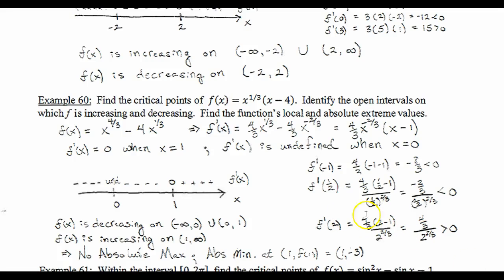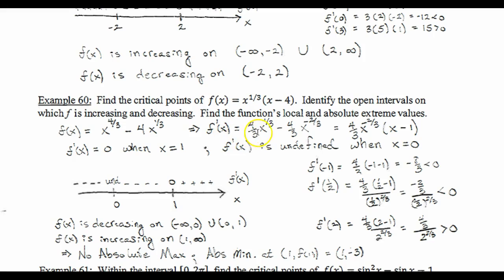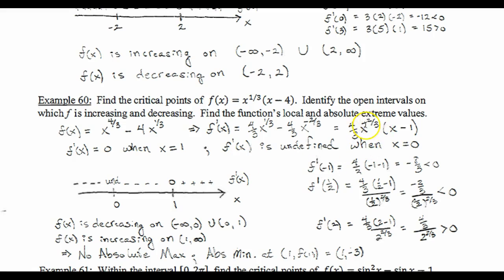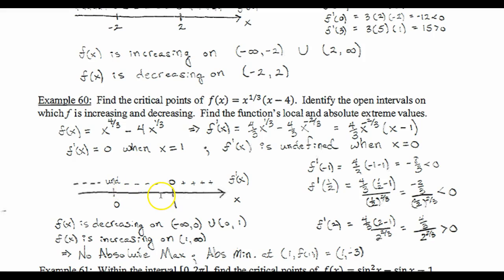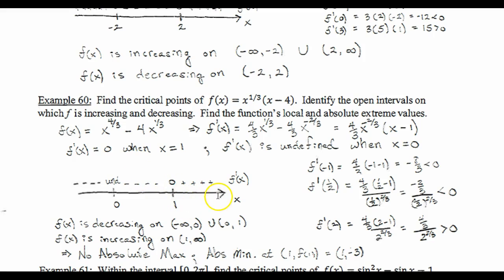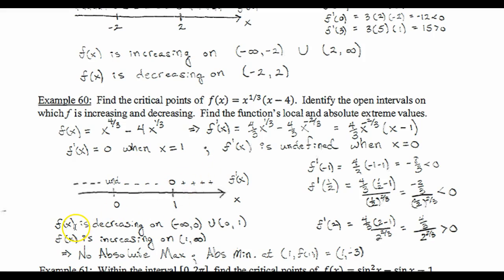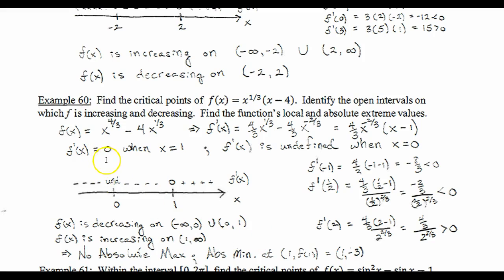Calculus I Class Notes - Example 60